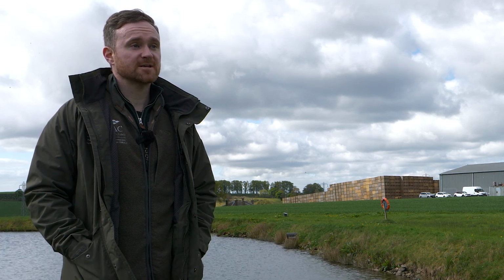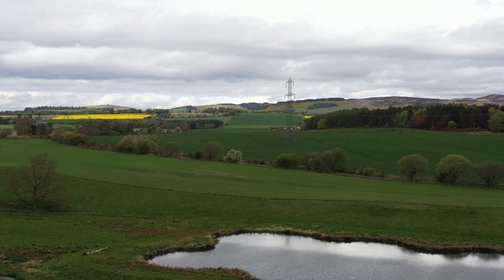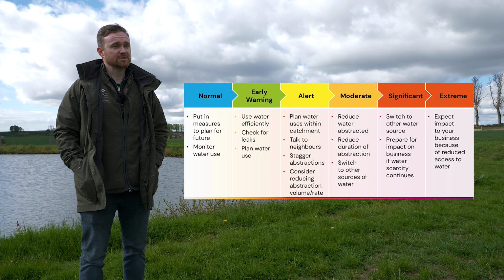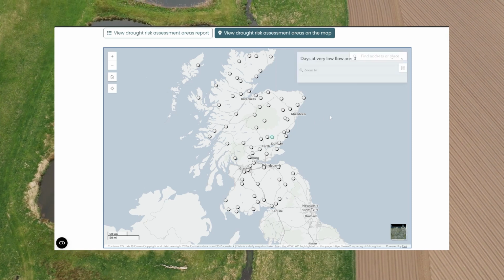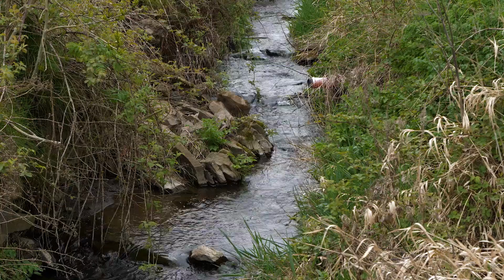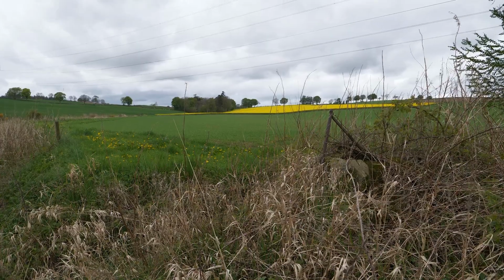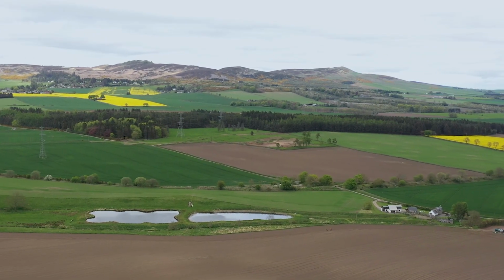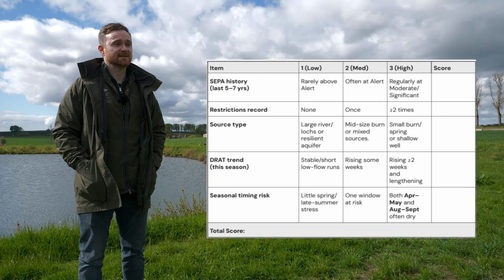Water Scarcity: Understanding Your Hazard Levels On-Farm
How resilient are you to water scarcity, know your risks? In this three part video series we discuss how you can assess your hazard level to water scarcity.

FAS Resources

Other Resources

CREW - Planning for Water Scarcity: Practical guidance for Scottish farmers and growers –